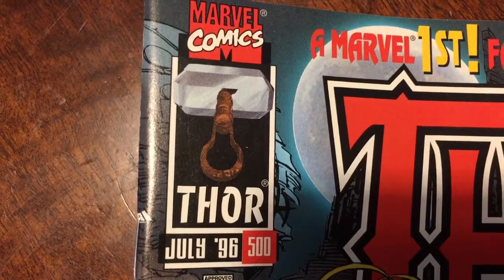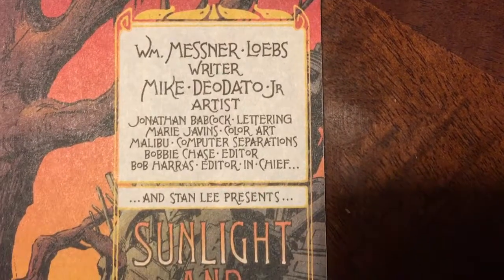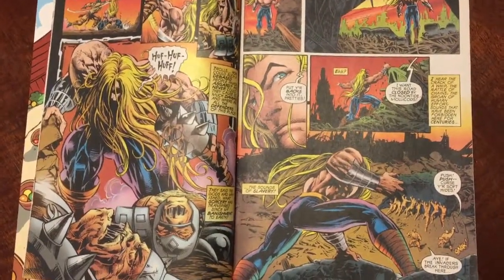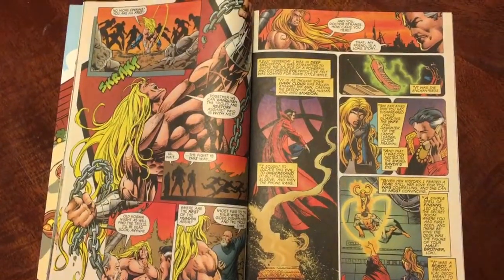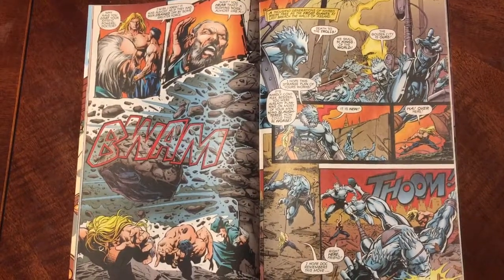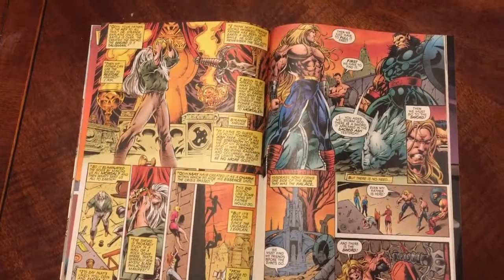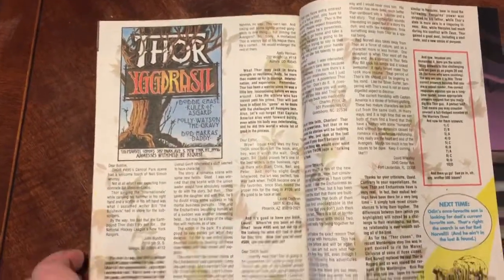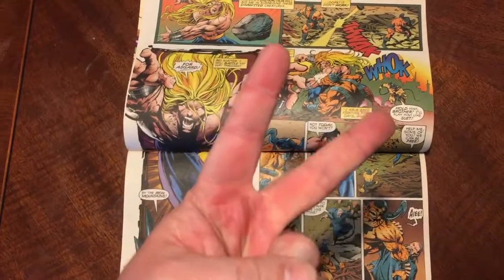Thor Issue 500 - Old Skool Comix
Asgard is in ruins! Trolls have taken over! Thor has no shirt! Check out this milestone issue from 1996 with me!